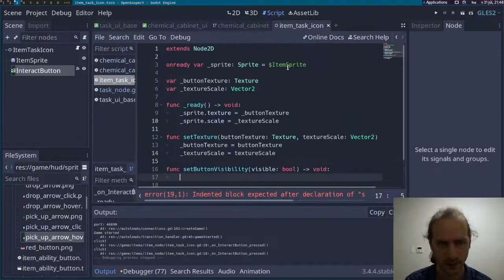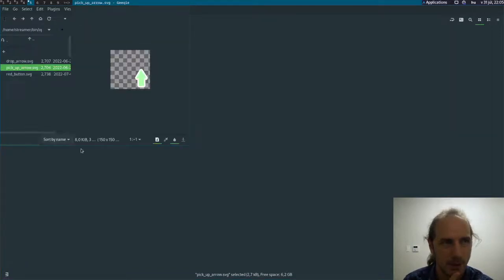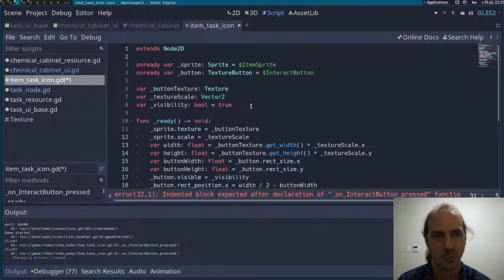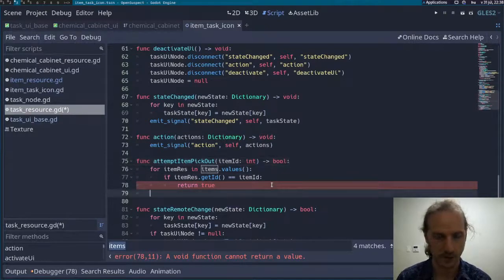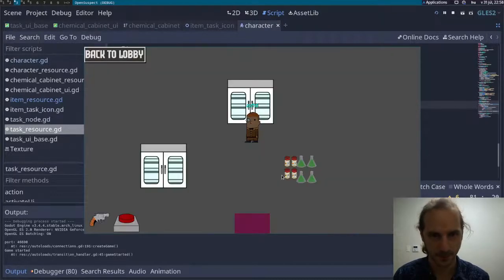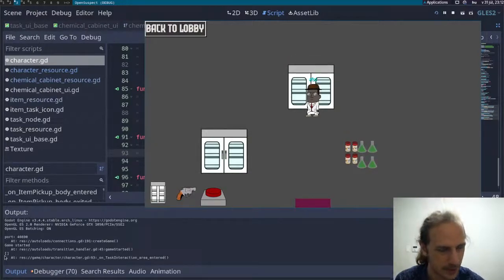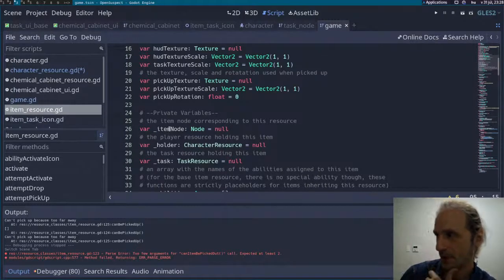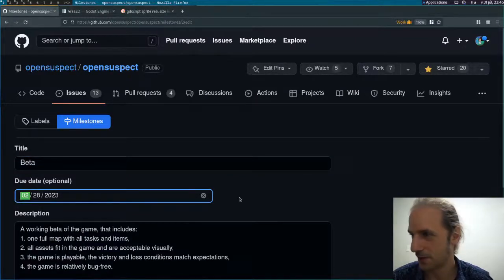Task system: items in tasks - OpenSuspect Coding Stream